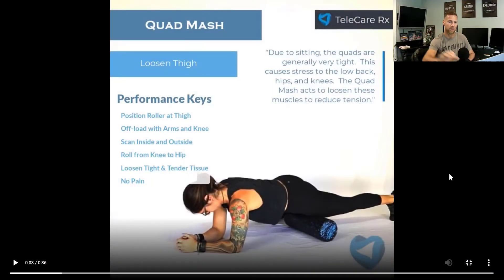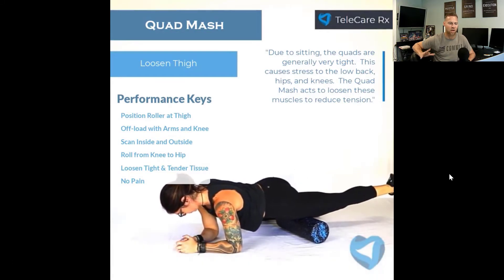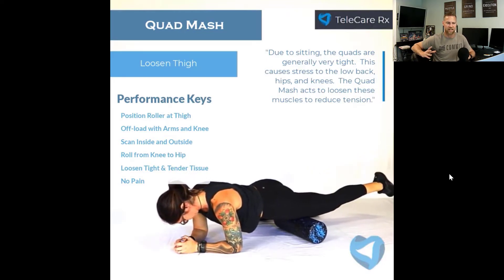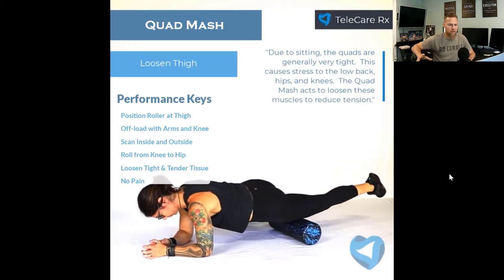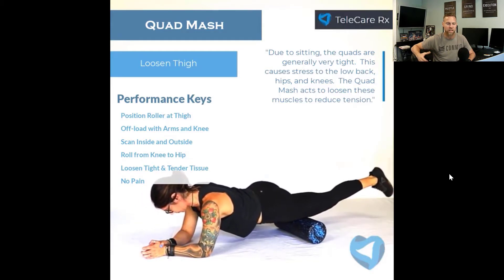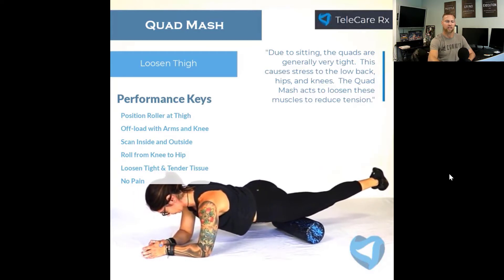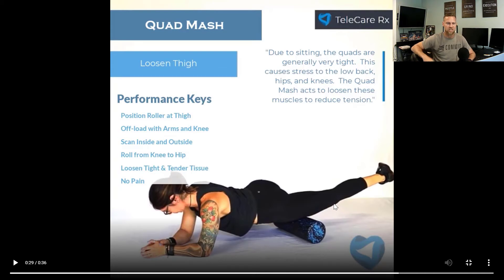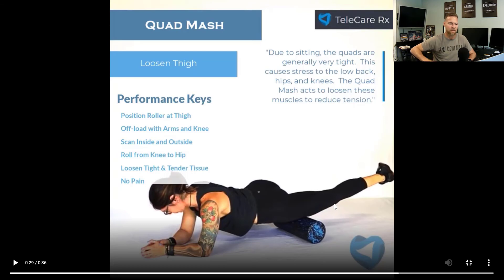CHIROPRACTOR discusses KNEE PAIN article and treatment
Dr. Jared Van Anne from Health & Performance Center in St. Louis Missouri, discusses an article he found in ‘Dynamic Chiropractor’.

It discusses how the treatment of knee pain can be greatly influence by the addition of Chiropractic adjustments to the spine and pelvis!